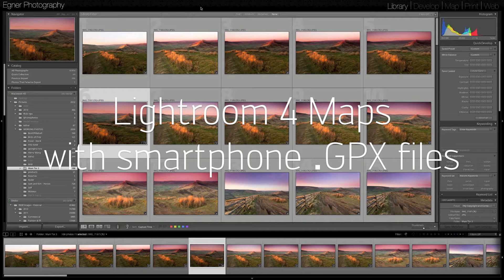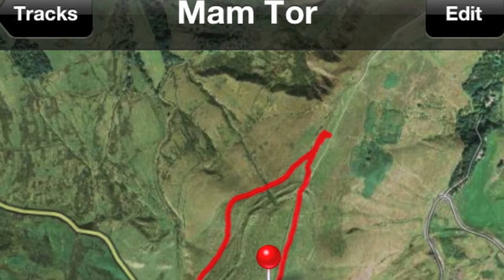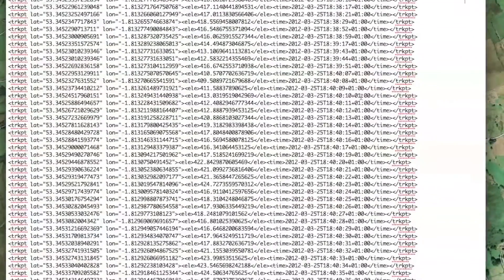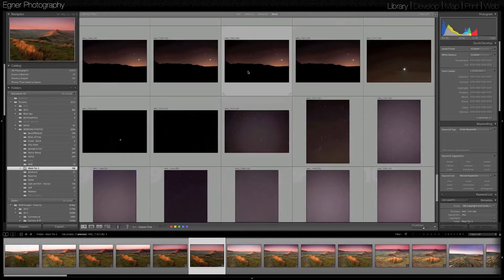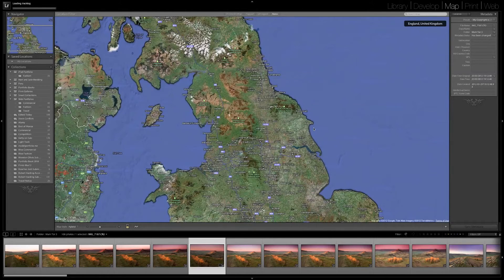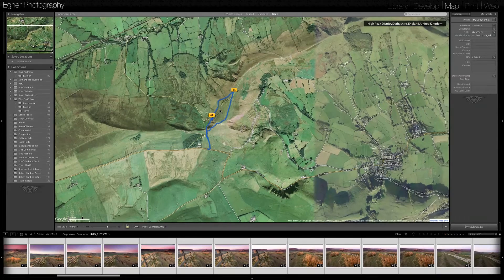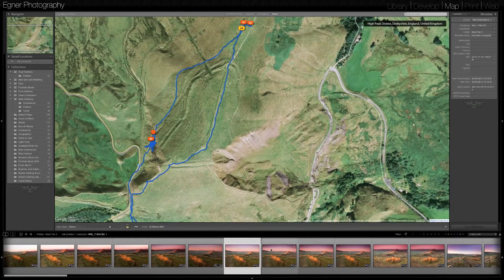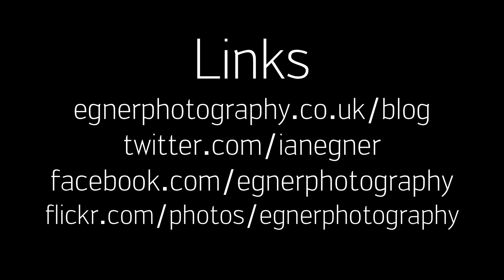HowTo: Lightroom 4 Map sync with .GPX coordinates from smartphone or gps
How to use free smartphone gps apps to geotag your digital photos in Adobe Photoshop Lightroom 4. Very easy and fast!